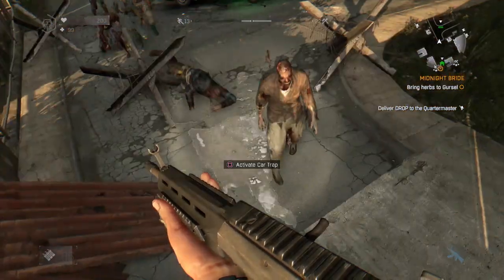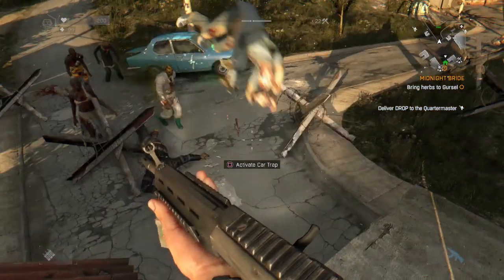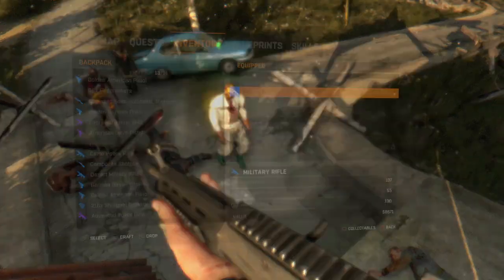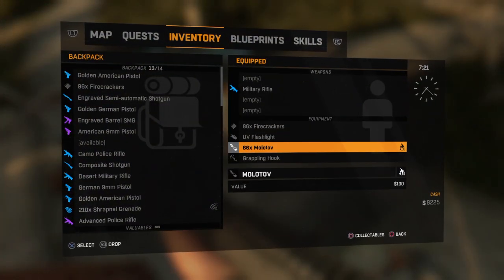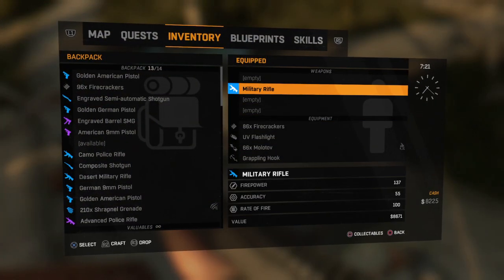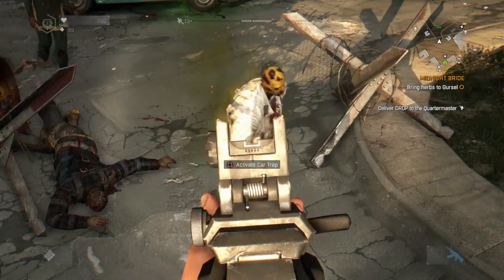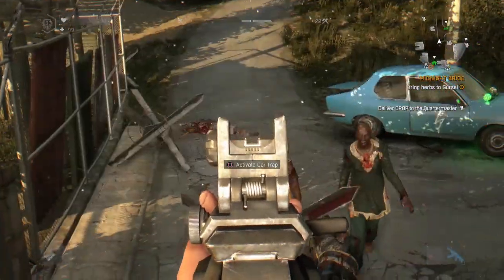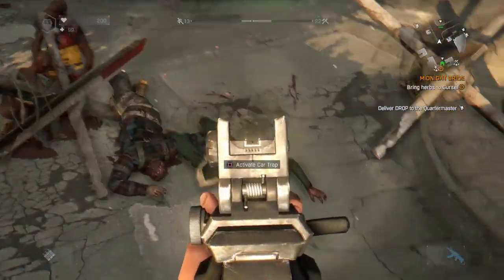Dying Light 1 Game Military Rifle Weapon